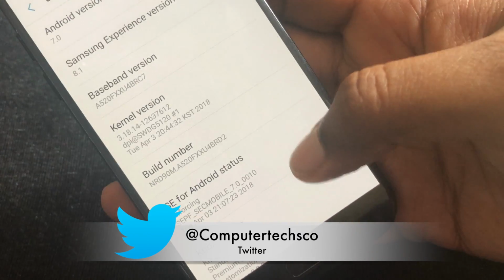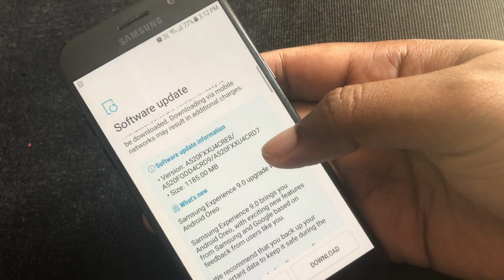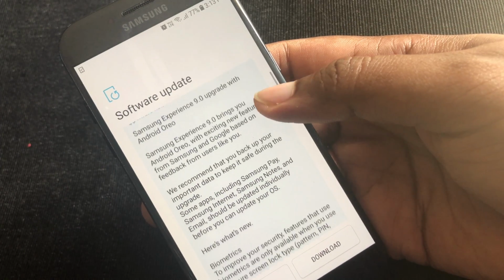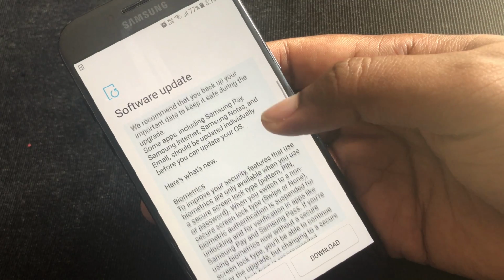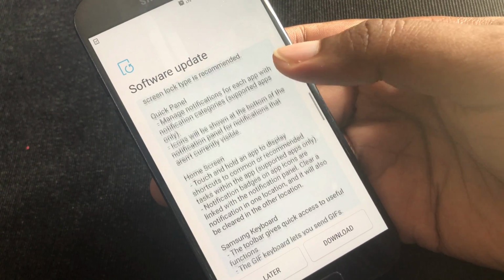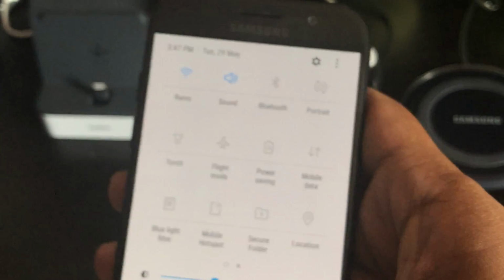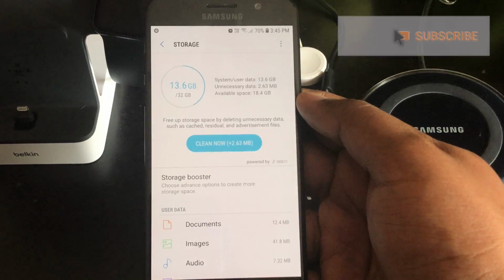Official OTA Oreo update for Samsung Galaxy A5. Don't Update!!!